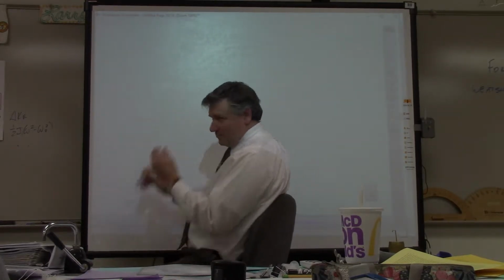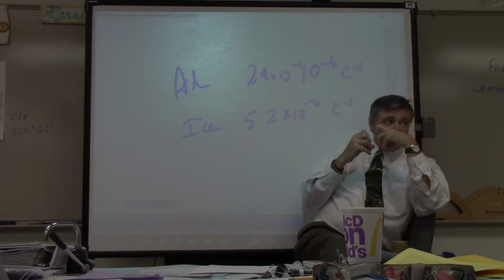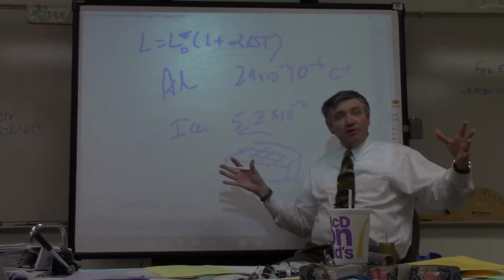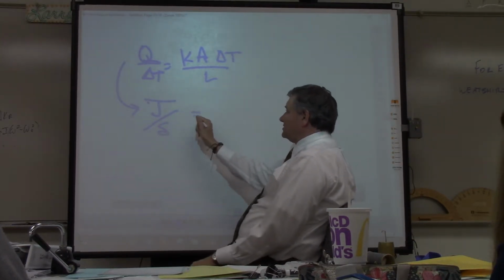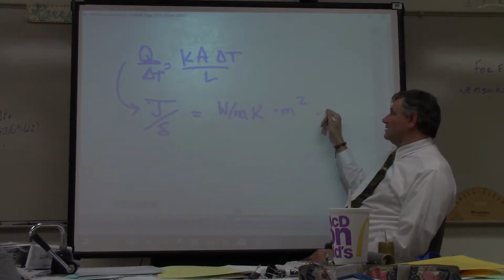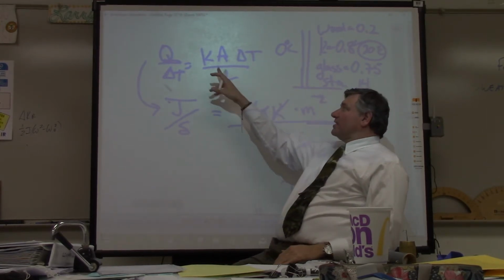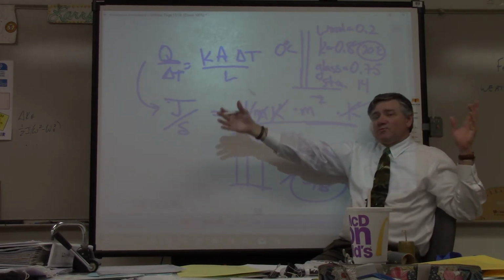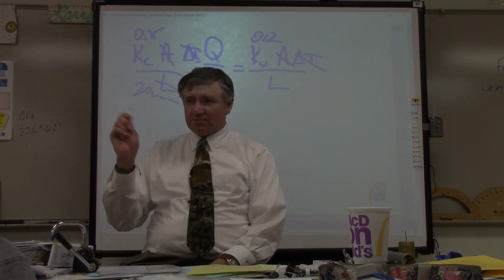AP Physics Thermo Day 2 1